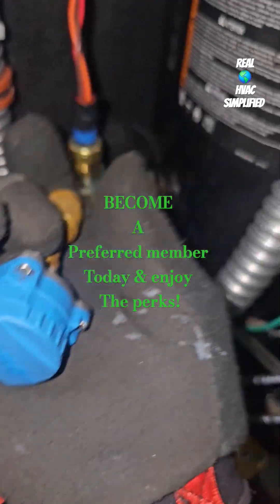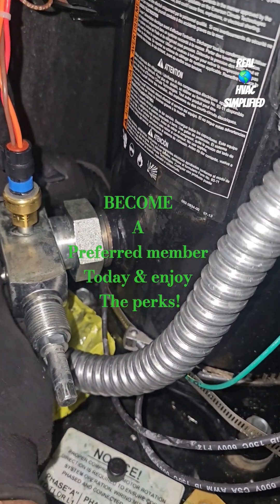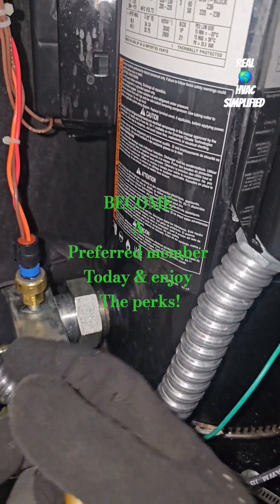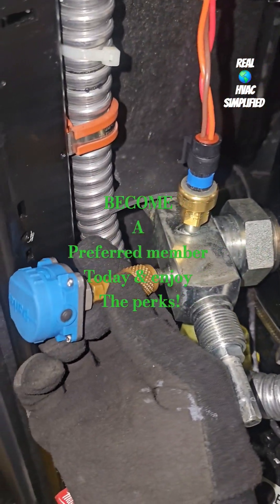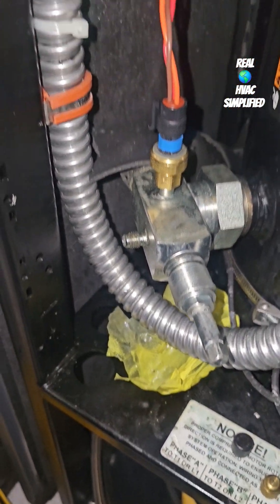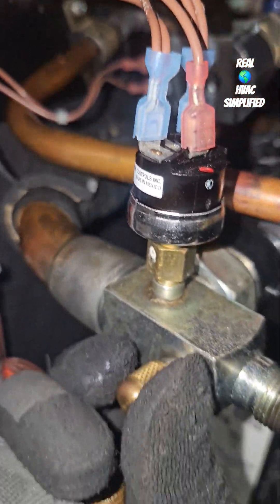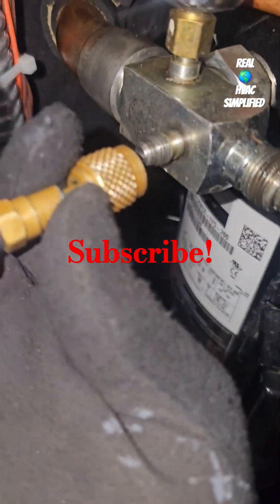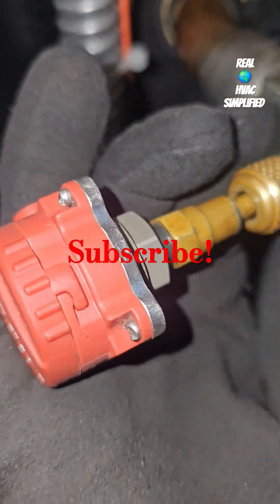COMPRESSOR HIGH SIDE & LOW SIDE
Getting started in hvac , hvac beginner training video